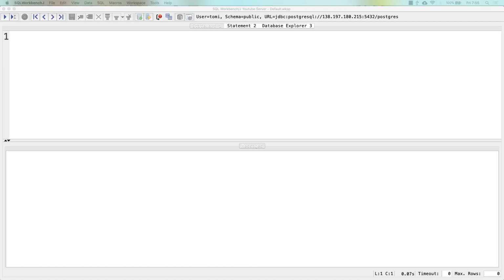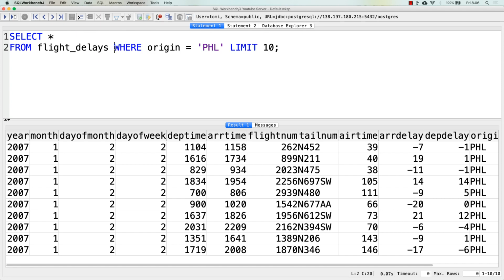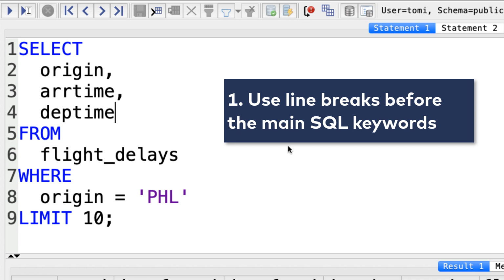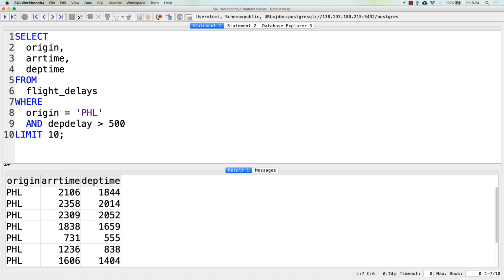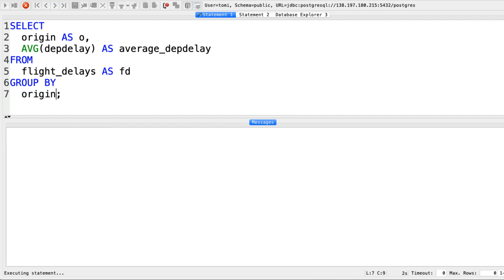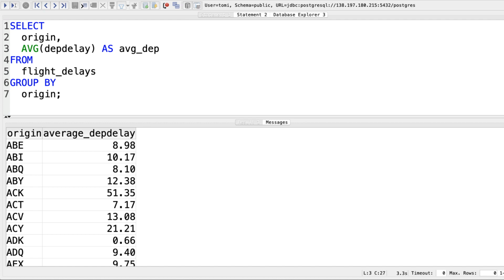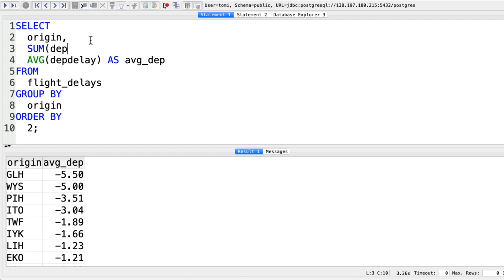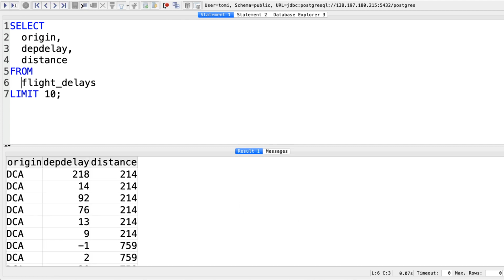SQL BEST PRACTICES: 7 tips for junior data scientists and analysts (SQL tutorial for beginners EP#3)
In this episode of the SQL tutorial series, I'll show you a few basic SQL best practices that will make your life as a data professional much easier. ;-)

00:00 Intro
01:53 The order of your keywords
04:17 Indentations and new lines
08:08 Upper case vs lower case
10:26 Aliases (SQL AS)
15:51 Commenting
17:43 Always use the actual column name
20:31 Avoid SELECT *
22:10 Conclusion